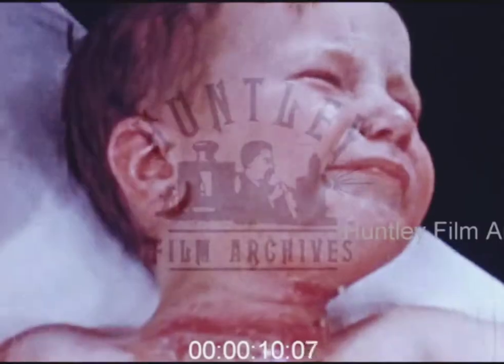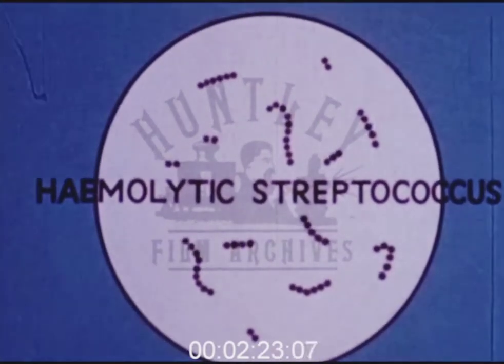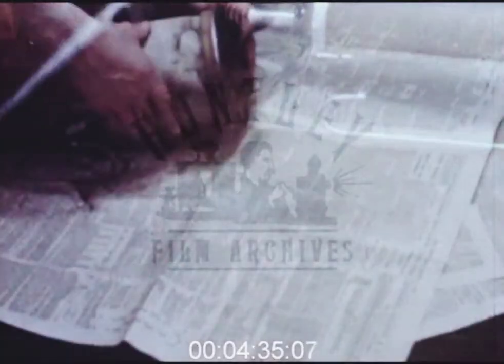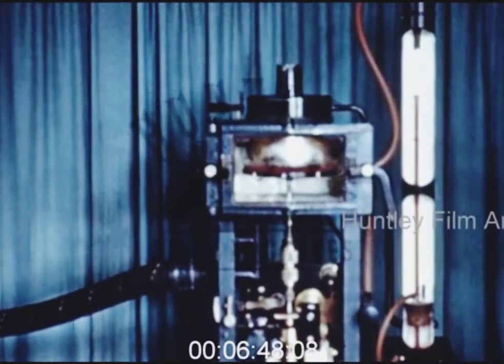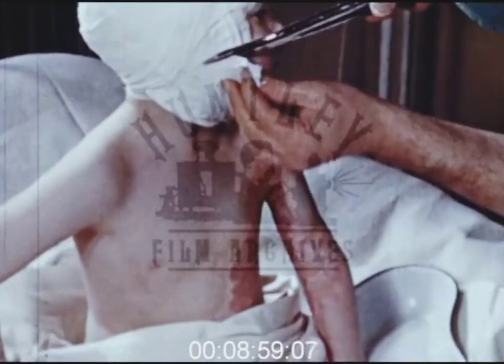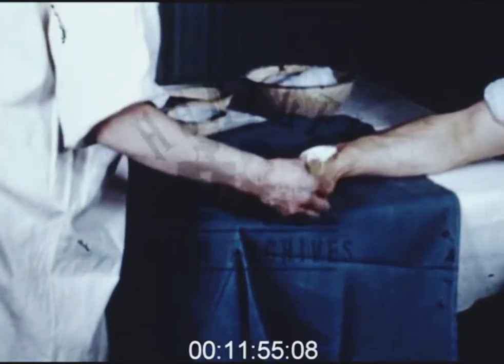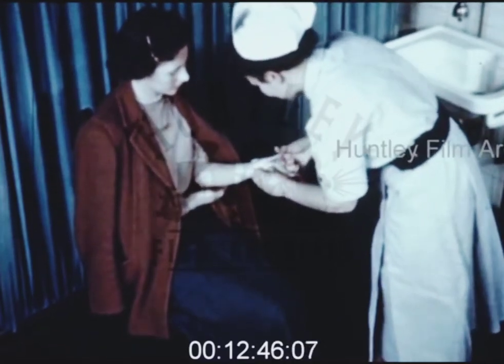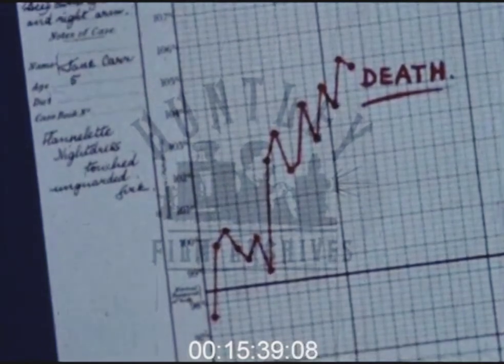Control of infection in surgical dressings at Birmingham Accident Hospital 1940's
Various shots of injured fingers. Baby with burned chest. Infant encased in plaster. Person encased in plaster lies in bed. Burned hand is swabbed. Shot of stiffened hand, due to septic infection. Being opened and closed with difficulty. Pair of hands crippled...